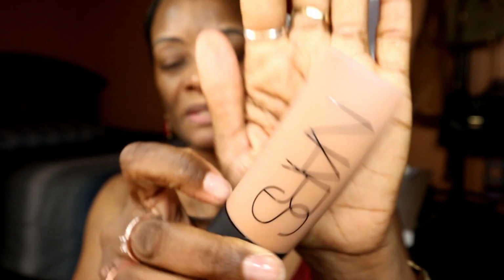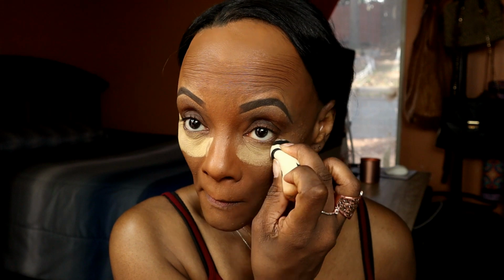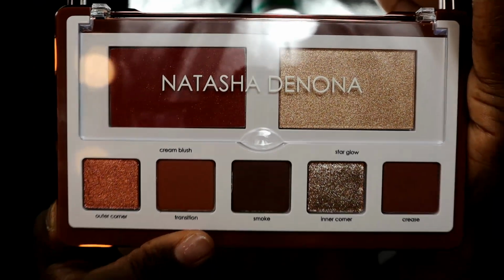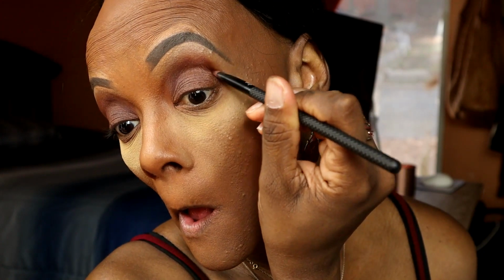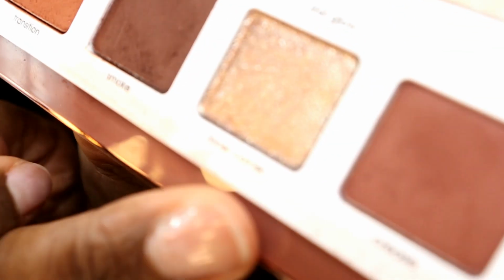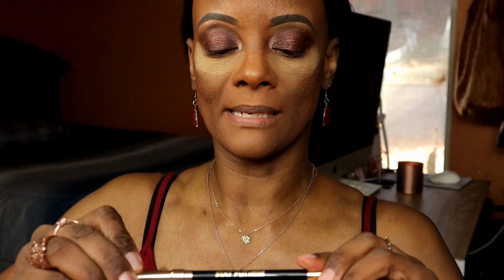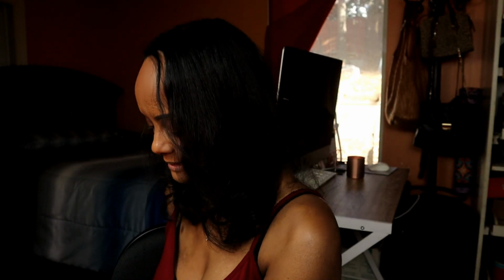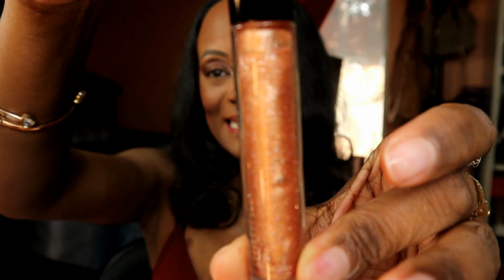NATASHA DENONA Glam Face Palette: Perfect For Holiday Glam!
In this video, I’ll be trying Natasha Denona’s Glam Face Palette. I am so glad that I picked this up. It is absolutely beautiful on! If you are looking for a great face palette to help you get ready for all those holiday parties you’ll be going to. This is it!

My Poshmark Boutique, The Lotus Doll Shop: The Lotus Doll Shop's Clothing and Accessories can be found @lotdollla on Poshmark!
I hope you’ll think about my boutique when you’re holiday shopping!

Li’l Secret! I totally forgot to do my mascara on camera. AND how about, I did a whole segment using the wrong blush! LOL I told you guys that the palette had a blush and was quick to use an old blusher. I gots to get it together!!! LOLOLOLOL!

D.P. & Lighting: L.A.L. Artistry

New to ME Product in this video:
Natasha Denona Glam Face Palette
Haircut:
Beauty Editor Salon - Atlanta, Ga.

Other Makeup Worn in this Video:
Nars Soft Matte Complete Foundation - Marquises Medium-Deep 5
Nars Soft Matte Complete Concealer - Med/Dark2 Caramel
Touch in Sol Pretty Filter Icy Sherbet Primer
Benefit Cosmetics Brow POWMade - 4.5 Neutral Deep Brown
Juvia’s Place Bronzed - Tan

L’oreal Telescopic Mascara - Black 925
PAt McGrath Labs BlitzTrance Lipstick - Flesh 3
MAC Dazzleglass - Go For Gold
Saint Luxe Lipliner - Love Letter
Milani Stay Put Eyeliner - 01 Linked on Black
Revolution Bake & Blot - Banana Deep
Beauty Bakerie Pinch of Flour Setting Powder - Almond (Chestnut)

My Foundation/Tinted Moisturizer/CC Cream Shades:
Make Up Forever Ultra HD Professional Makeup - Y508
Maybelline Fit Me Tinted Moisturizer - 360
Morphe Glow Stunner Hydrating Tinted Moisturizer - Deep Glow 13
Fashion Fair FF SKinflex Foundation Stick - Fine Chestnut
Estee Lauder Double Wear Stay in Place MakeUp -Rich Caramel 5W2
MAC Studio Radiance Face & Body Sheer Foundation - N7
The Lip Bar Just a Tint 3-in-1 Tinted Skin Conditioner - Honey Dip
Sephora Best Skin Ever Longwear Foundation - 50 N
Fenty Beauty Eaze Drop Blurring Skin Tint - 17
L’Oreal Skin Paradise Water-Infused Tinted Moisturizer - Deep 2
LYS Beauty Triple Fix Serum Foundation - DN3
Milani Glow Hydrating Skin Tint - Medium to Dark 310
Colourpop Pretty Fresh Hyaluronic Hydrating Foundation - Dark 170N
Covergirl Clean Fresh Skin Milk Nourishing Foundation - Deep 620
Black Radiance Color Perfect Liquid MakeUp - Mocha Honey
Nyx Born to Glow Naturally Radiant Foundation - Cappuccino
Laura Mercier Tinted Moisturizer - Ganache
Nyx Bare With Me Tinted Skin Veil - Deep Mocha
Milani Conceal & Perfect 2-in-1 Foundation and Concealer - Spiced Almond
E.l.f.Camo CC Cream - Tan 425N
Urban Decay Stay Naked HydroMANIAC Tinted Glow Hydrator - 80 Deep
Filming Equipment:
Camera: Canon EOS M50
Mic: Boya BY-MM1
Tripod: Joby Gorilla Pod 500
Lighting: Box Lights - Mount Dog and H Push

Business/PR:
Facebook: The Lotus Doll Shop, L.A.L. Artistry
YouTube: L.A.L. Scribes and LDS BalancedLifeStyle

Donate to the L.A.L. Artistry conglomerate of which LDS is a part of, Thanks!
$LALArtScr